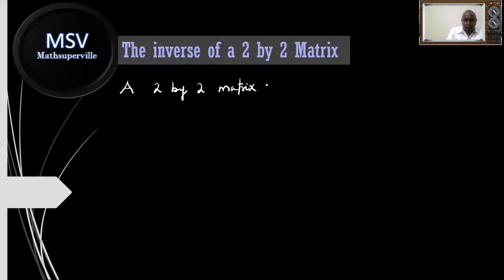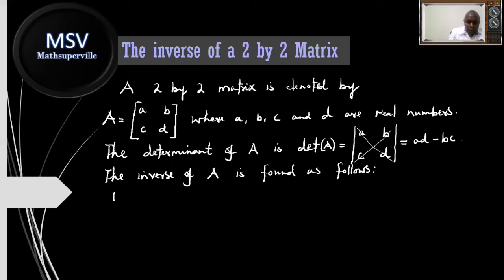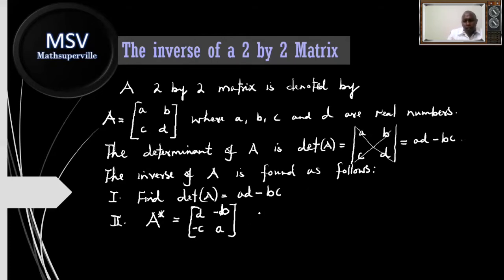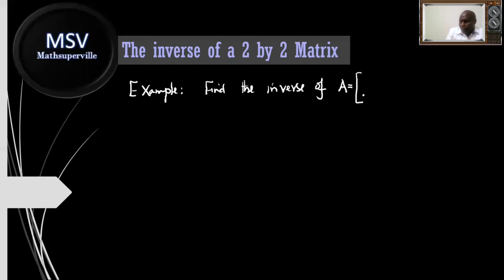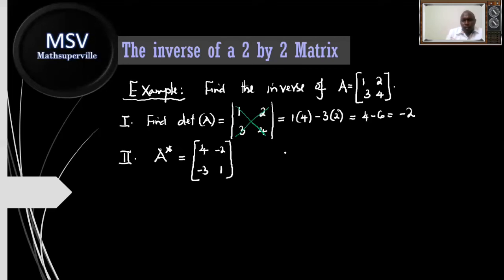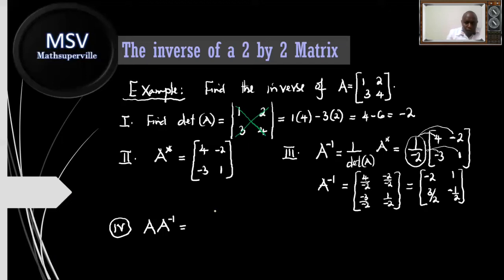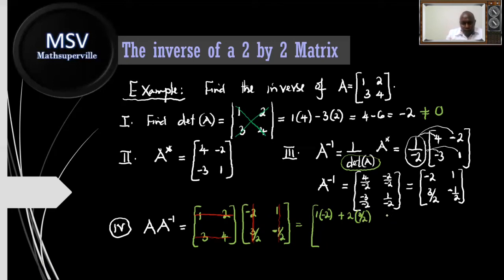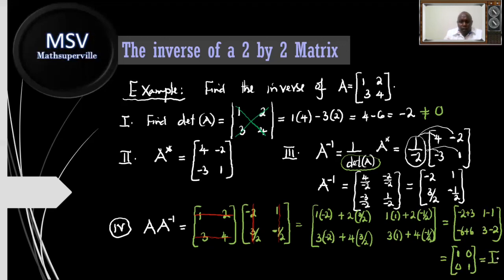How to find the inverse of a 2 by 2 matrix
This video describes the process of finding the inverse of a 2 by 2 matrix. Additionally, we show how check whether the inverse matrix found is correct.